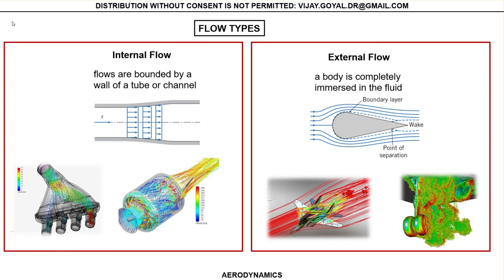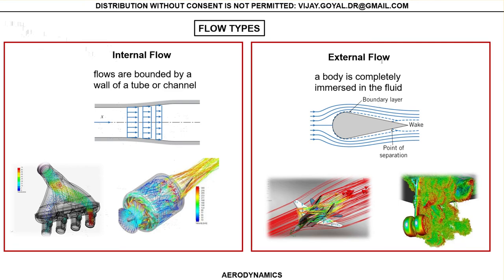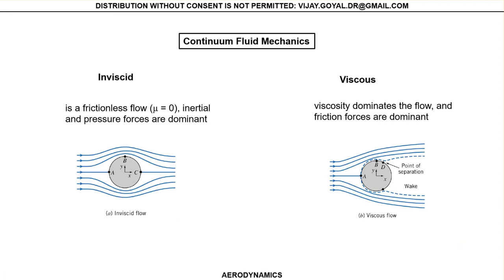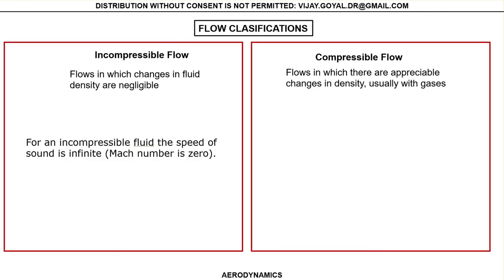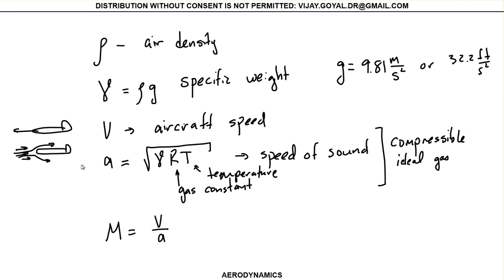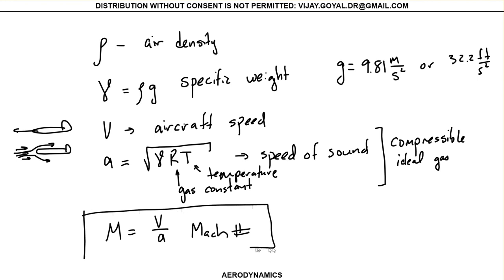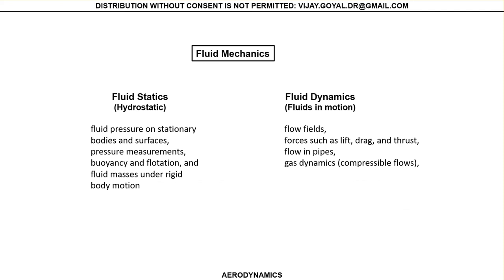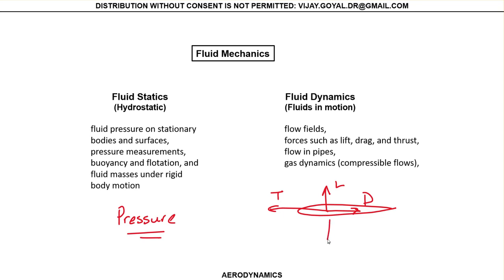Aerodynamics Class 6 Static Fluid